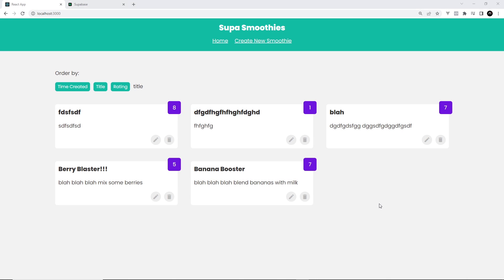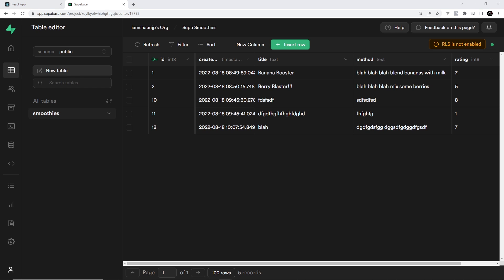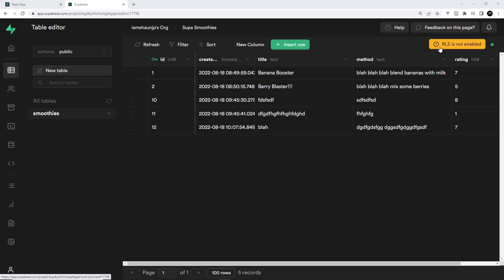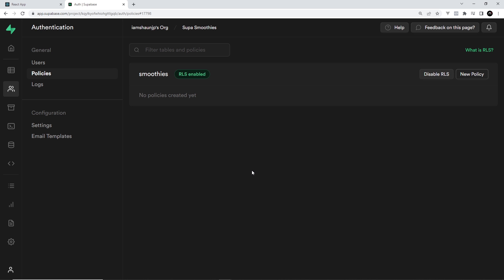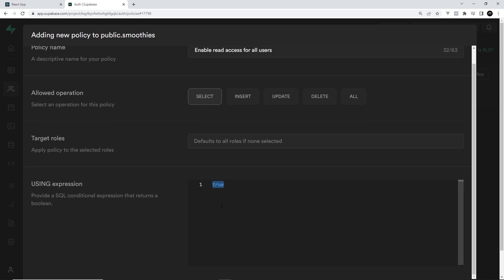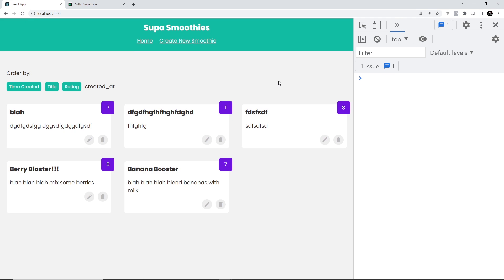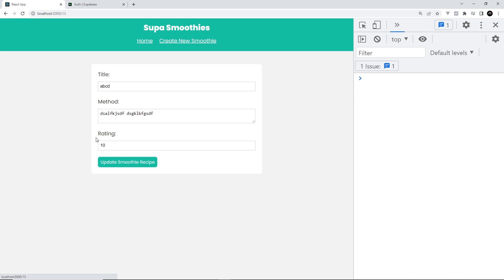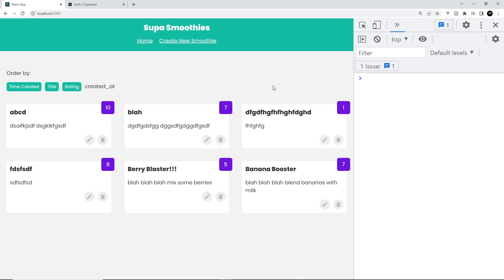Supabase Tutorial #10 - Intro to RLS & Policies